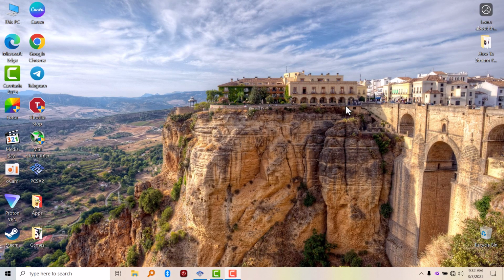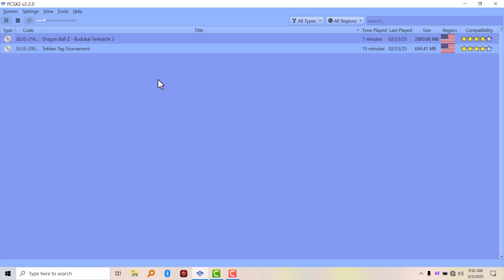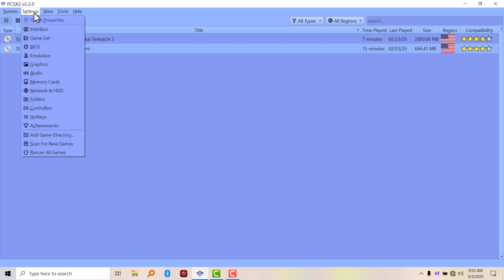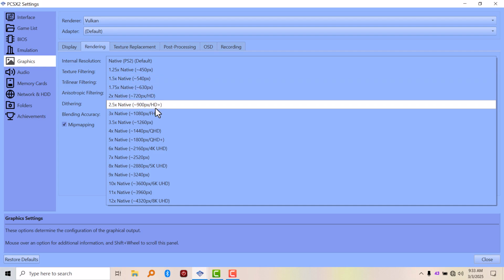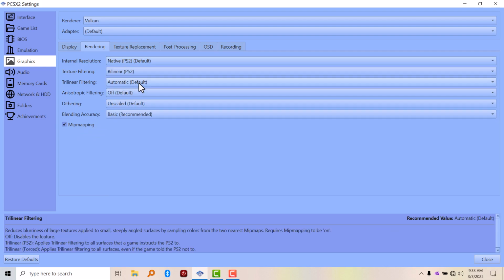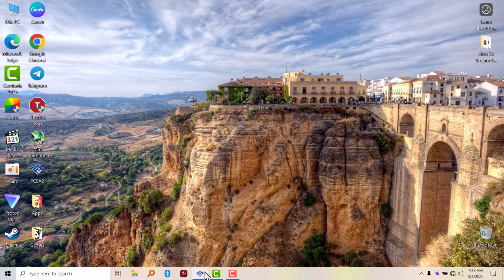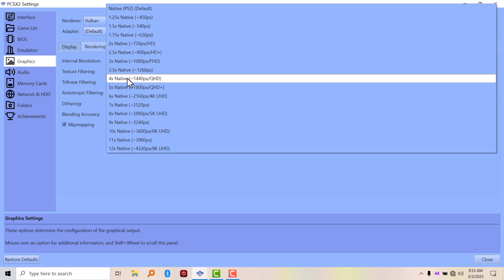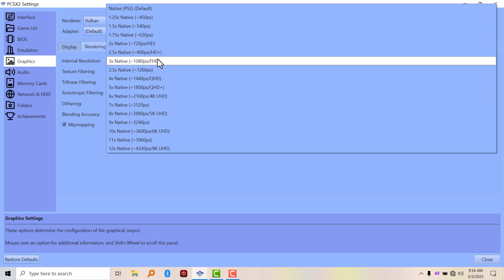How To Change Resolution On PCSX2 V2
Want to change the resolution on PCSX2 V2 for better graphics and smoother gameplay? In this step-by-step guide, I'll show you how to adjust the internal resolution in PCSX2 V2, whether you want HD, 4K, or a custom resolution!

🔹 Topics Covered:
✅ How to increase resolution in PCSX2 V2
✅ Best settings for high performance & visual quality
✅ How to fix blurry or stretched screen issues

🇪🇸 Spanish: Cómo cambiar tu contraseña de Instagram
🇫🇷 French: Comment changer votre mot de passe Instagram
🇩🇪 German: So ändern Sie Ihr Instagram-Passwort
🇮🇹 Italian: Come cambiare la password di Instagram
🇵🇹 Portuguese: Como mudar sua senha do Instagram
🇷🇺 Russian: Как изменить пароль в Instagram
🇯🇵 Japanese: Instagramのパスワードを変更する方法
🇨🇳 Chinese (Simplified): 如何更改您的Instagram密码
🇮🇳 Hindi: Instagram का पासवर्ड कैसे बदलें
🇹🇷 Turkish: Instagram şifresi nasıl değiştirilir